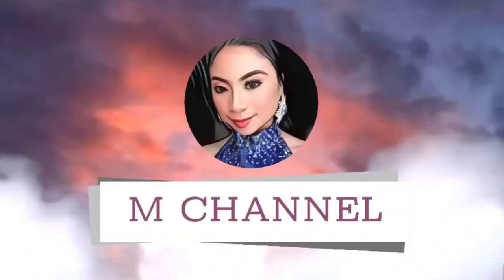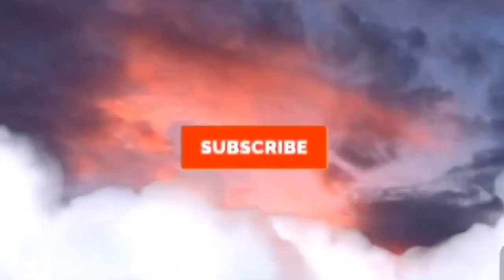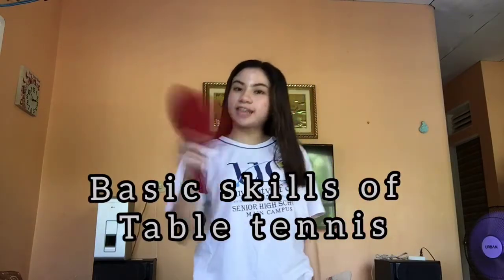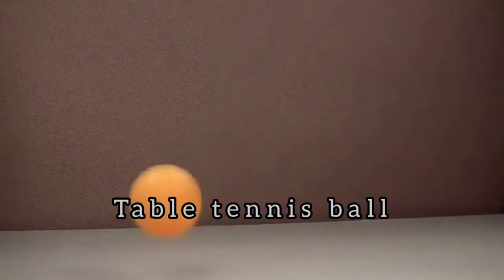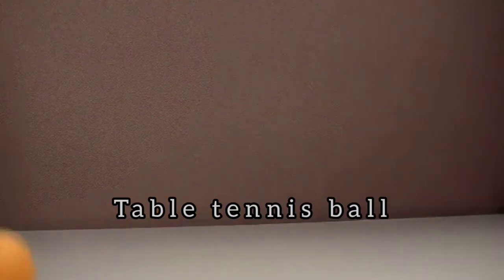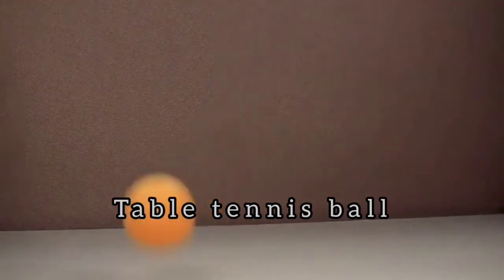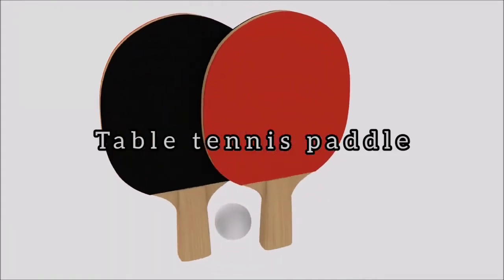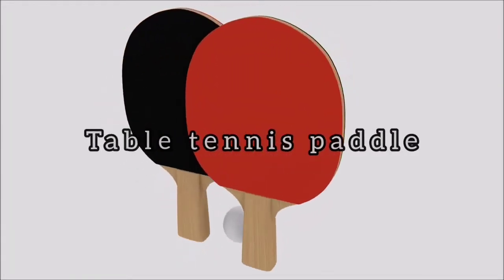Basic Skills of Table Tennis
‼️ SCHOOL PURPOSE ONLY ‼️